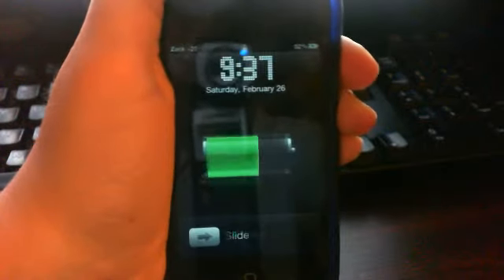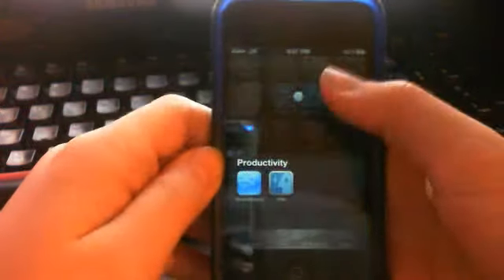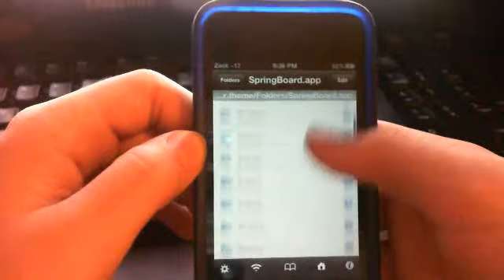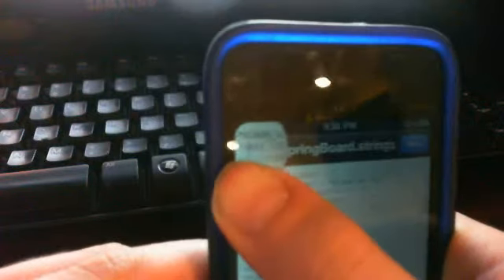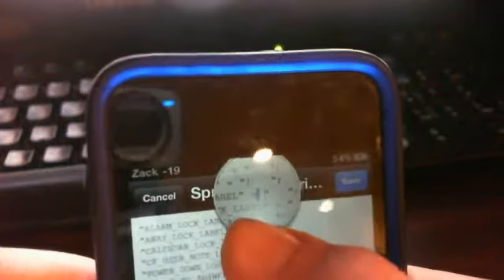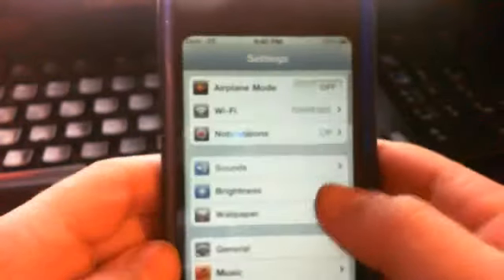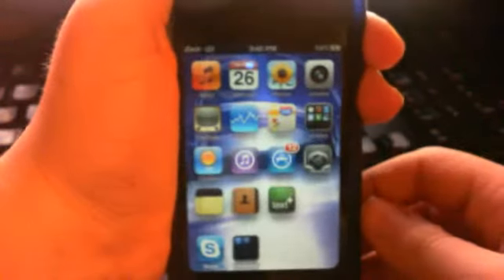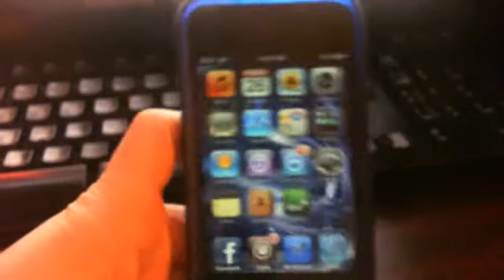How to change your slide to unlock words on ipod touch/iphone